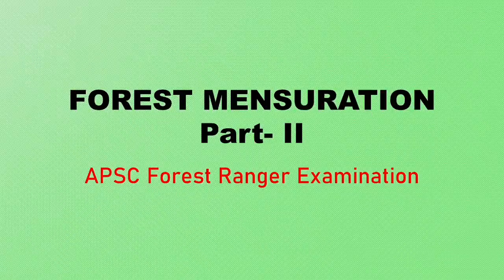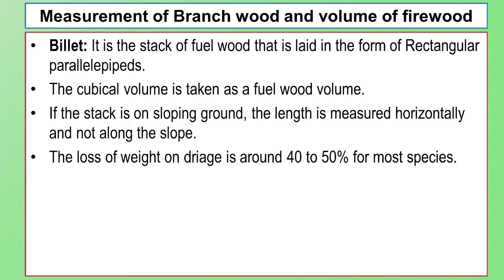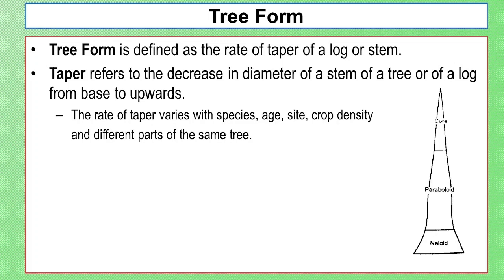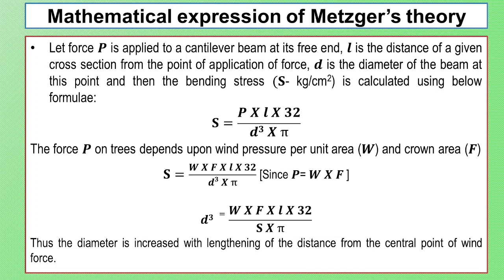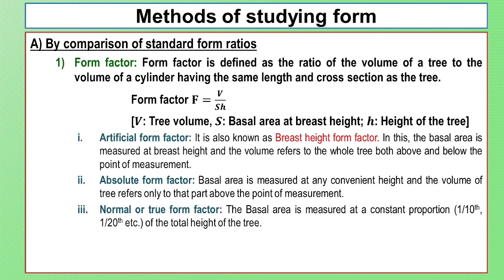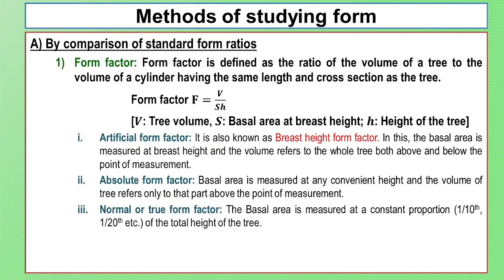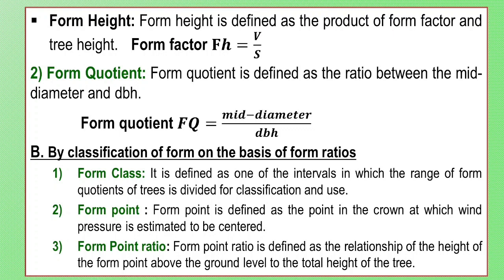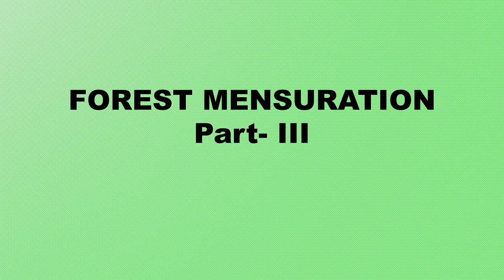APSC FOREST RANGER- FORESTRY PAPER-FOREST MENSURATION (PART- 2)-VOLUME OF FIREWOOD- METZGER'S THEORY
Discussion on Forest Mensuration Subject for the Forestry Paper in APSC Forest Ranger Examination.

It is the 2nd part of the topic Forest Mensuration, where concept of measuring the volume of firewood, Tree Form, Metzger’s Theory, Taper, Form Factor, Form Quotient were discussed in detail.